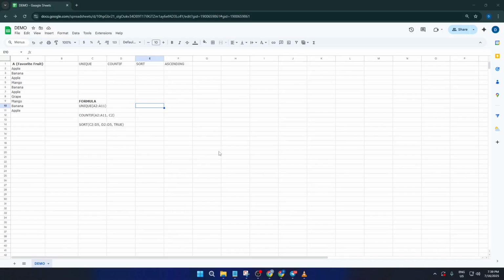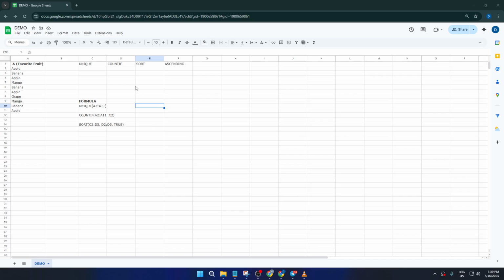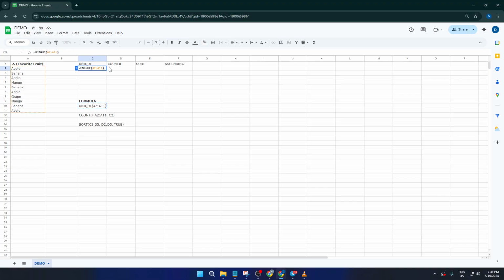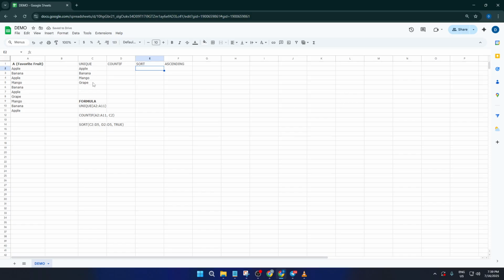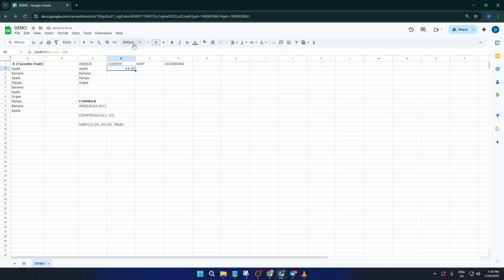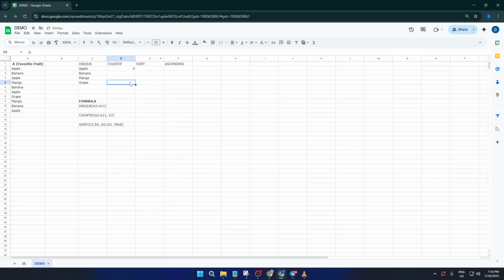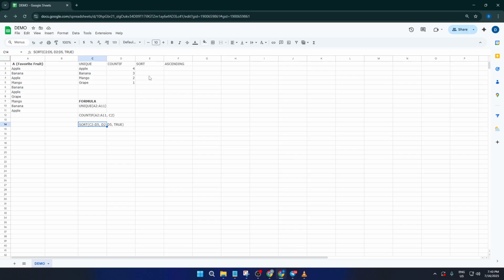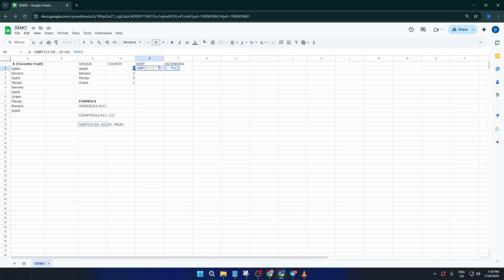How To Use COUNTIF(), UNIQUE(), And SORT() Functions In Google Sheets (Easiest Way) (2026 Guide)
Unlock the power of Google Sheets by mastering the COUNTIF(), UNIQUE(), and SORT() functions! In this hands-on tutorial, we'll show you step-by-step how to analyze data and efficiently determine frequencies with practical examples.

Timestamps:
00:00 Introduction & Overview
01:05 Applying the UNIQUE() function for listing unique values
03:00 Using COUNTIF() to calculate frequency
06:15 Combining UNIQUE() and COUNTIF() for frequency tables
08:45 Using SORT() to organize your results
10:30 BONUS: Tips for automating your frequency analysis

You’ll learn:
- How to list unique items with UNIQUE()
- Counting occurrences using COUNTIF()
- Sorting results for better insights with SORT()

Supported platforms: Google Sheets (Web, Desktop, all major browsers)

Whether you’re a beginner or looking to sharpen your spreadsheet skills, this tutorial makes data analysis easy and approachable.